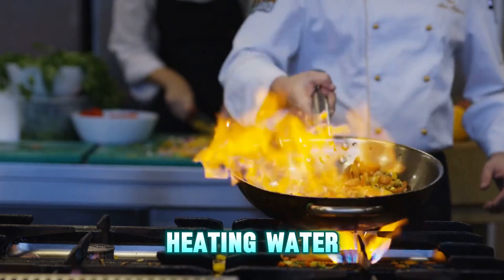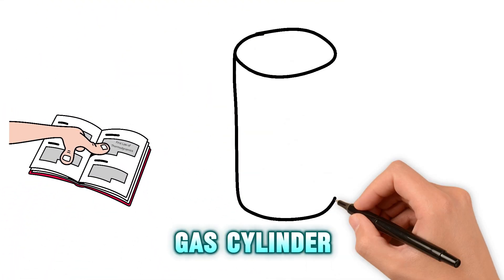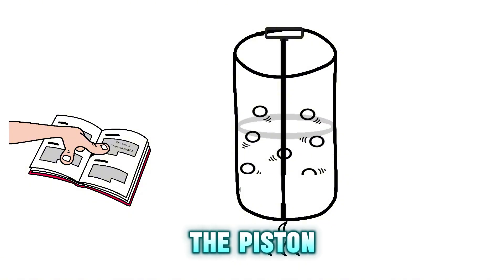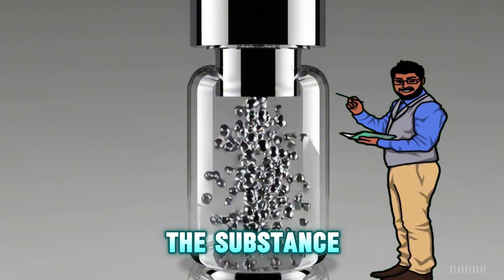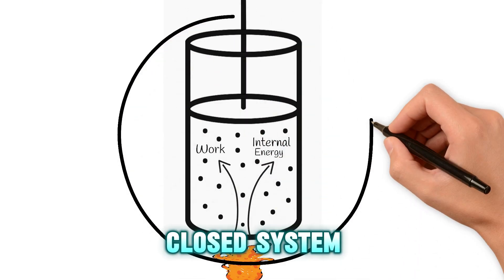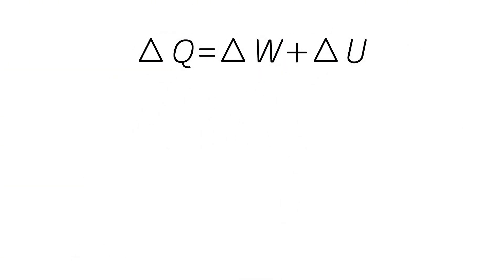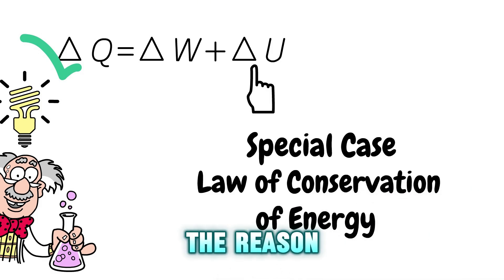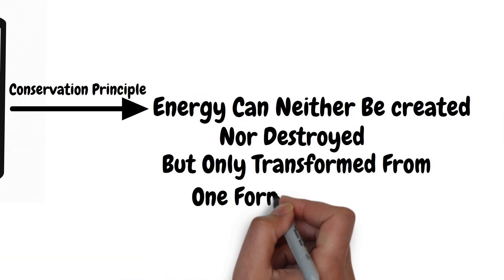First Law of Thermodynamics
We use heat every day: cooking, heating water, and running engines. But have you ever wondered what really happens when you add heat to something? Does it simply disappear, or does it transform into something else? This video explores what is first law of thermodynamics—a key concept in thermodynamics chemistry and thermodynamics physics class 11. Through a simple example of a gas cylinder with a movable piston, we explain how heat energy is used to do work and increase internal energy. This is the essence of the conservation of energy, as described by the first law of thermodynamics. You’ll learn how the energy added to a system is never lost but gets converted into work and stored as internal energy. This is a clear and engaging first law of thermodynamics tutorial that helps explain the first law of thermodynamics in our daily life. Whether you're studying first law of thermodynamics chemistry, first law of thermodynamics mechanical engineering, or preparing for first law of thermodynamics physics class 11, this video is a great starting point. We also touch upon the limitations of first law of thermodynamics, making it a complete first law of thermodynamics lesson. If you're an engineering student or just curious about science, this first law of thermodynamics introduction in plain English will help you understand the basics. It’s also perfect for learners looking for the first law of thermodynamics example and explanations suitable for first law of thermodynamics class 11, first law of thermodynamics chemistry in English, and first law of thermodynamics engineering. This video is part of our online learning series focused on thermodynamics chemistry class 11 and heat transfer concepts. So, whether you're revising the 1st law of thermodynamics, exploring first law of thermodynamics in English, or even looking for content related to first law of thermodynamics in Hindi, you’ll find this explanation helpful and easy to follow.